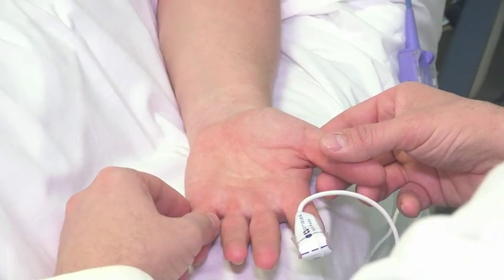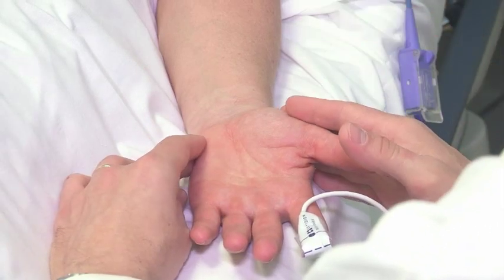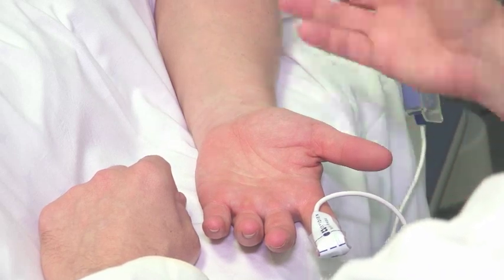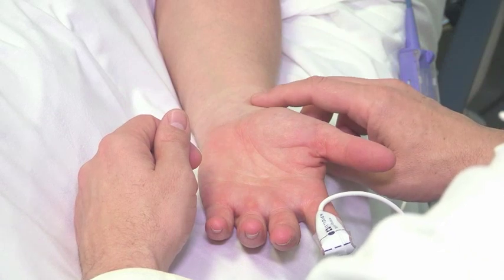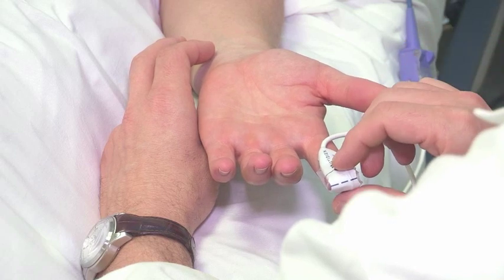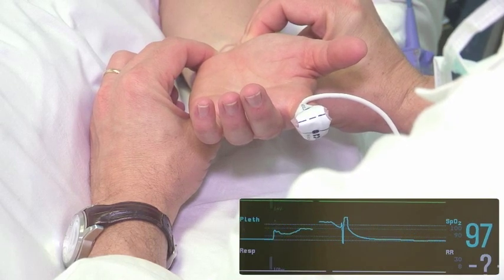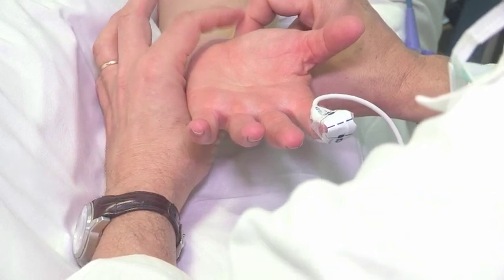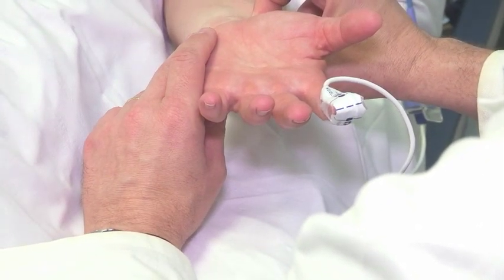How to Perform the Barbeau Test with Marcelo Guimaraes, MD | Terumo Interventional Systems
The Barbeau test is used to determine the radial artery's fitness for the transradial approach by evaluating the collateral circulation of the hand. In this video, Dr. Marcelo Guimaraes performs a live demonstration of the Barbeau Test and explains how it is used to evaluate a potential radial candidate.  The Barbeau test involves placing a pulse oximeter on the ipsilateral thumb or pointer finger, and recording the plethysmography tracing.  The radial artery is compressed and blocked while the tracing is observed for changes.  If the tracing remains, it would indicate that there is adequate collateral blood flow through the ulnar artery.  If the tracing goes flat, it would indicate that there is not adequate collateral  blood flow through the ulnar artery.